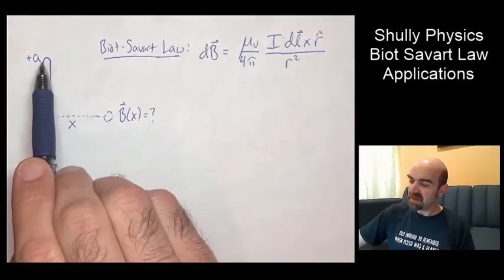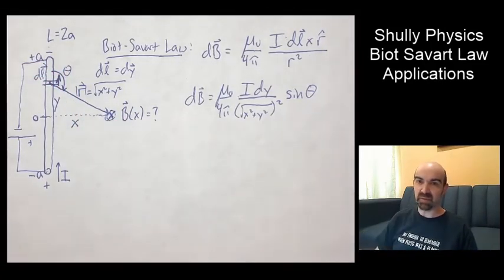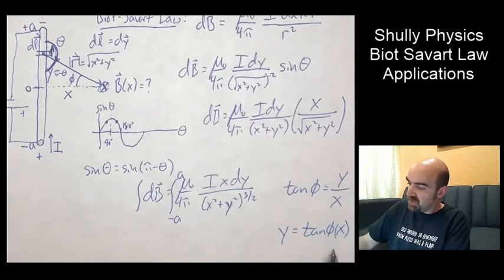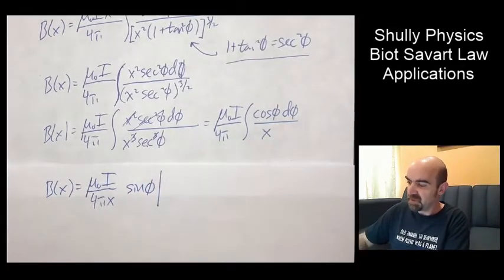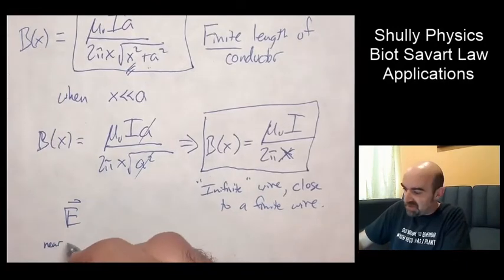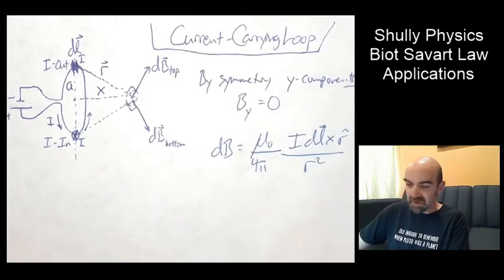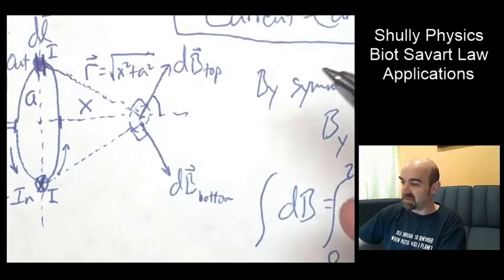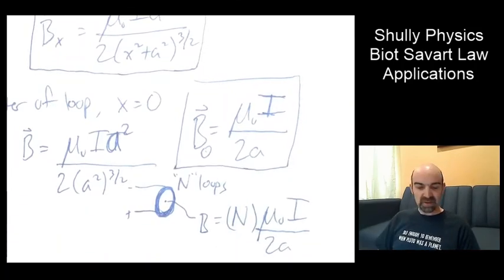APC2 Biot Savart Applications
The magnetic field is derived for a point in space near a straight conductor of finite and infinite length, as well as the magnetic field near a current loop.